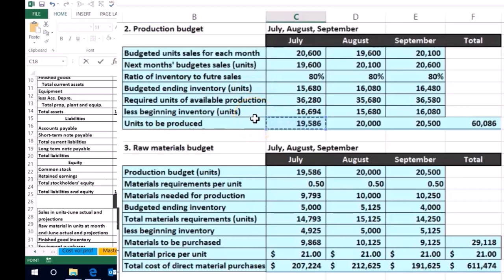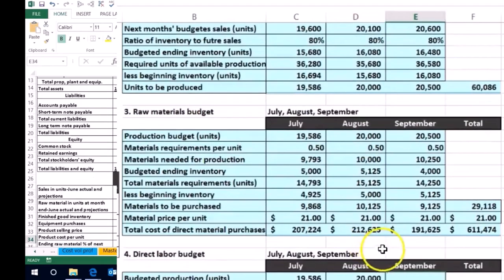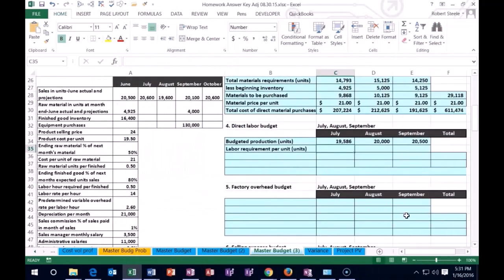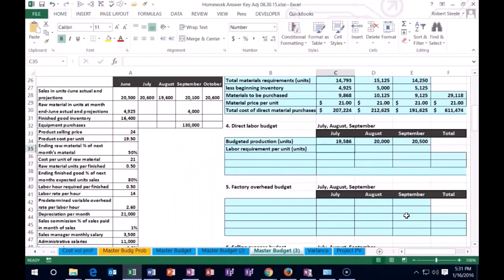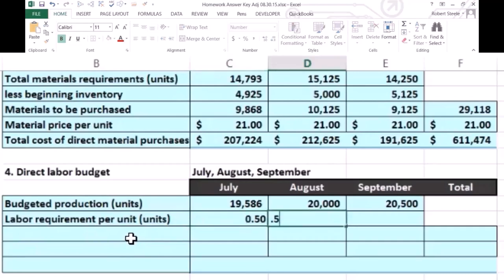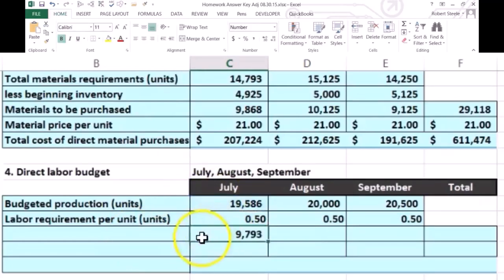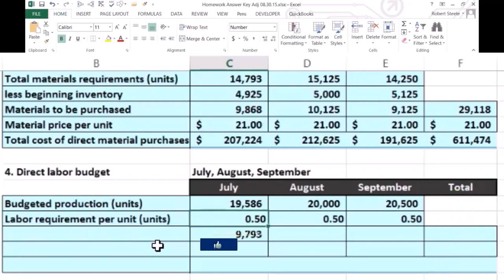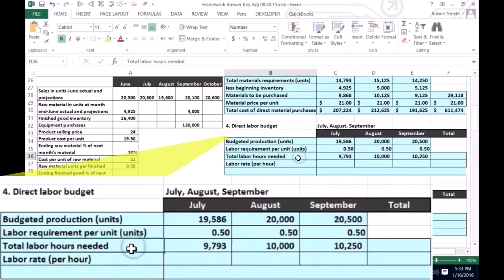Calculating Labor Requirements Master Budgets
In this video, we focus on calculating labor requirements within master budgets. Learn how to determine production units needed, calculate labor hours per unit, and estimate labor costs. This tutorial is perfect for accounting students and professionals aiming to enhance their budgeting skills and efficiency.